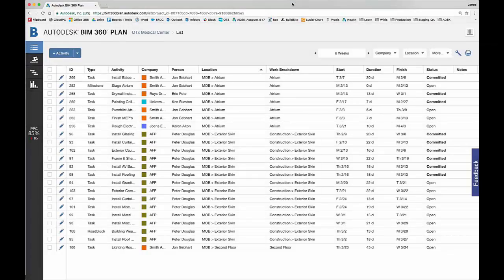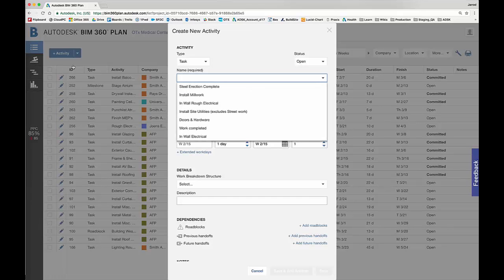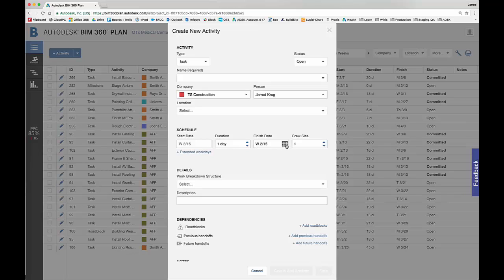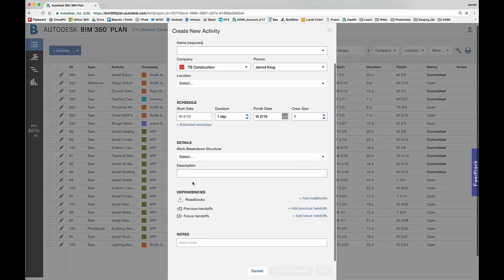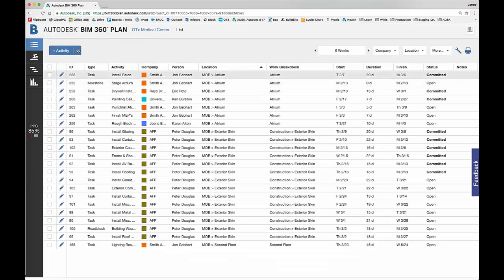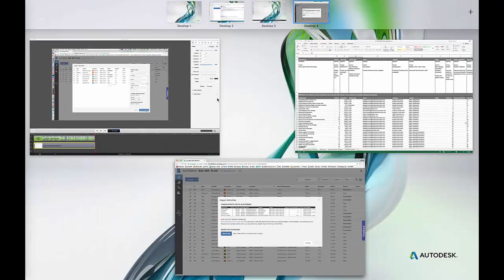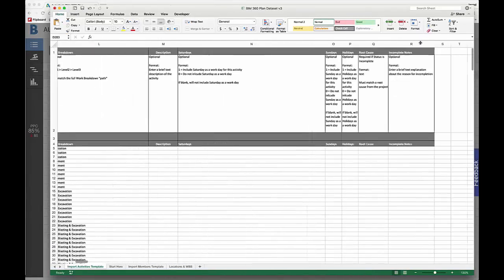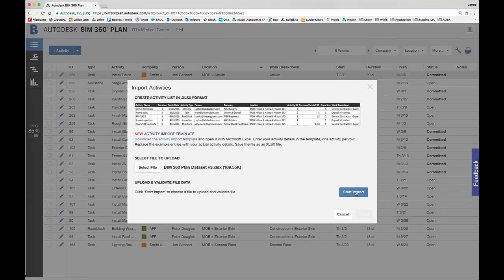Adding Activities in BIM 360 Plan | Tech HUB Tip